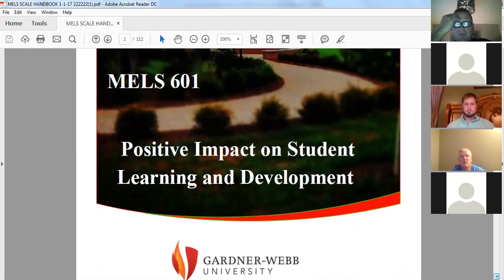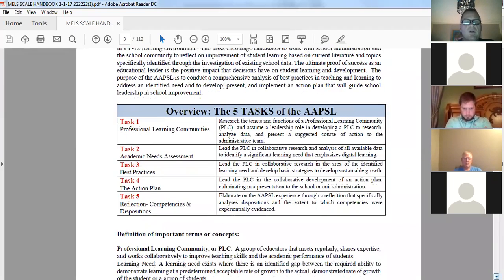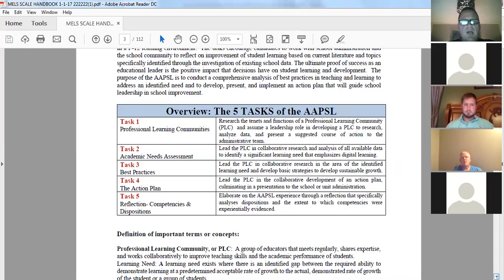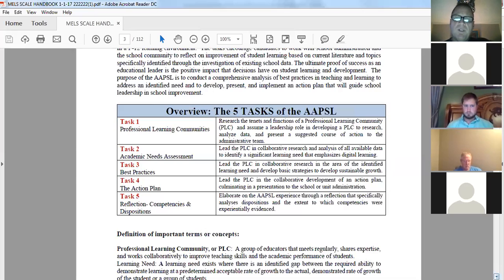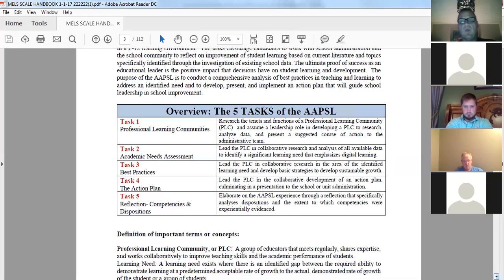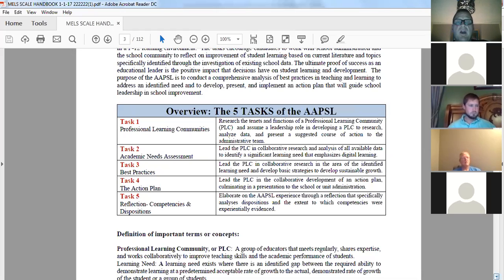MELS 601 Zoom September 5, 2018 Part I